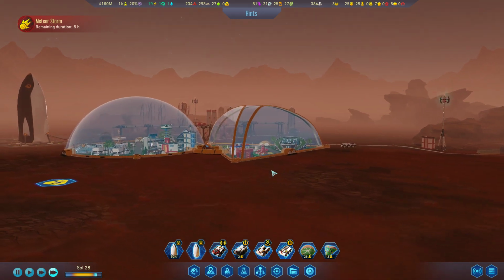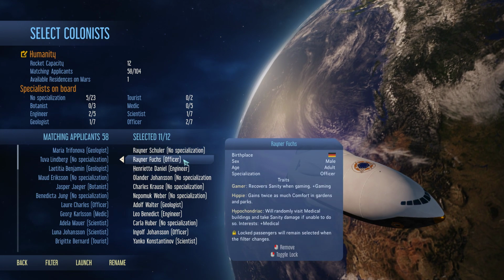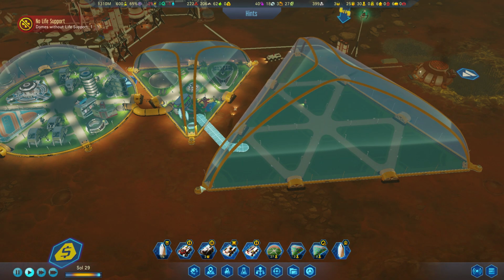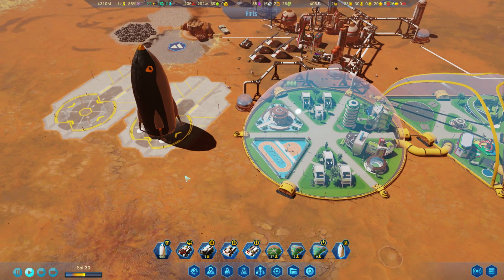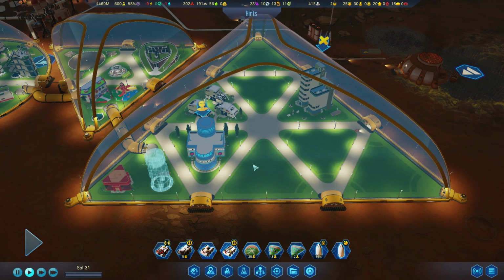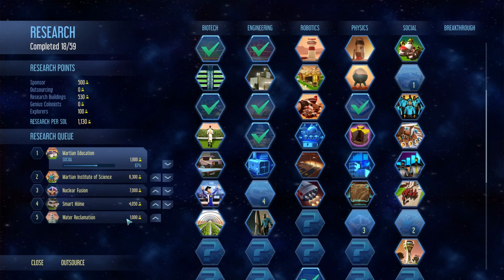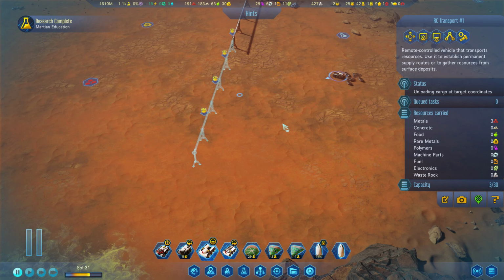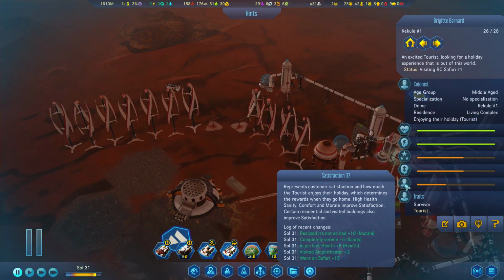PlayingHardball: Let's Play Surviving Mars #012 - Our Third Dome, and What a Nice One!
We are playing Surviving Mars!

You can find the complete Surviving Mars playlist for this Let's Play that features Youtube videos of commented uncut gameplay

SURVIVING MARS, THE PC GAME
Surviving Mars is a sci-fi city building survival strategy video game about the colonization of Mars. The maps are based on actual photo footage of the red planet made by NASA.

The player is commanding and managing robotic drones and colonists and has to establish a sustainable colony on the red planet. Different economic issues have to be solved and the colonists' needs have to be met for the colony to work. This involves building infrastructure, resource management, research of technologies as well as seeing to the physical and mental needs of the colonists. Disasters can strike the colony. Resources and new colonists can be brought from Earth to Mars. Precious metals can be exported back to Earth and research projects conducted for funds.

The game runs in real time that can be slowed, sped up or halted. Many different storylines (called mysteries) can be chosen.

The video game Surviving Mars was originally developed by Bulgarian studio Haemimont Games (the makers of the Tropico series), later by Abstraction Games. It was published by Paradox Interactive in 2018. The game was favourably received.

SURVIVING MARS, THE MISSION SETUP AND BACKGROUND
In Surviving Mars many choices can be made that determine the difficulty of the colonization of Mars. This ranges from an international Mars mission with the combined resources of Earth to private firms like “SpaceY” to single countries like Russia. A commander profile adds to the challenge: psychologists can support their colonists in case of disasters better than politicians who gather more support from Earth while engineers and researchers have advantages with infrastructure or new technologies. A multitude of mysteries can also be chosen: this ranges from philosophical challenges to artificial intelligence, alien contact or war on Mars. The choices made provide unique advantages, disadvantages and challenges and exciting discoveries on the red planet.

This game is a simulation of a project that humanity has to inevitably accomplish if it survives long enough. If we want to survive as a species there is no way around the red planet. Insofar the game is of high relevance. It raises important questions for all of us.

THIS SURVIVING MARS LET'S PLAY
In this Surviving Mars Let's Play we will experience a full playthrough that also functions as a tutorial, review and walkthrough. We will see lots of uncut gameplay with commentary and play a full Surviving Mars campaign. As I have no prior knowledge of the game (we are playing “blind”) we are exploring Surviving Mars together.
We play with Europe as mission sponsor and the Artificial Intelligence mystery at 280% difficulty.  In the end of this series of game videos I will add a video with my collected thoughts of the Surviving Mars game which will function as a test and review after 100%. Further seasons with different challenges and mysteries might follow.

NEW HERE?
My callsign is Hardball, PlayingHardball. I’ve always loved gaming, particularly games as forms of art and ways of exploring narratives in interactive ways. What I find best about a good video game is that you can create your own unique story. I have been playing video games nearly all my life, on the internet for a few years now. I enjoy a great variety of games but generally lean towards games with a unique and engaging story (like Mass Effect, Disco Elysium, The Witcher, etc), strategy/tactical games (like XCOM, Panzercorps, Total War, Battlestar Galactica etc), and RPGs and CRPGs (like Baldur's Gate, Pathfinder etc). Of course, I am always looking for great indie games too!